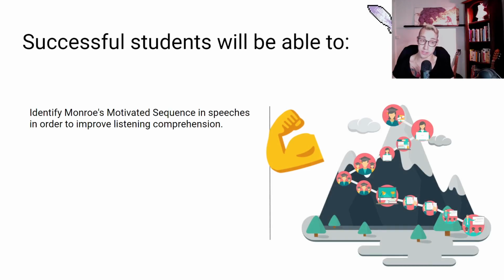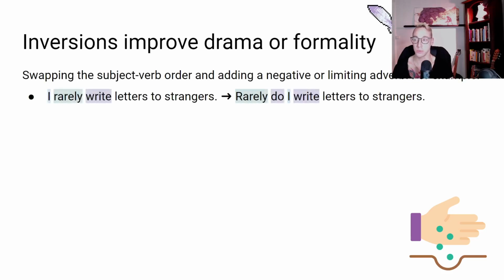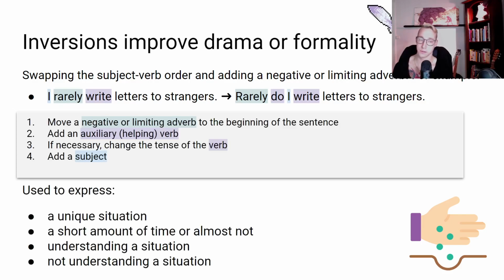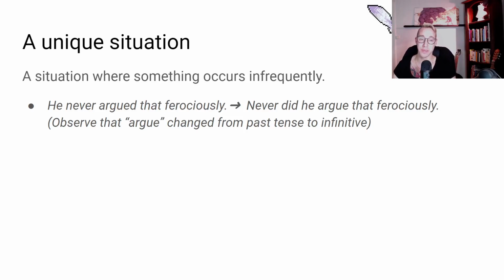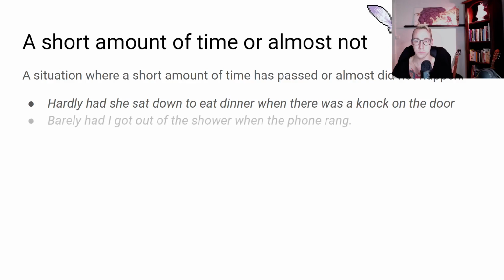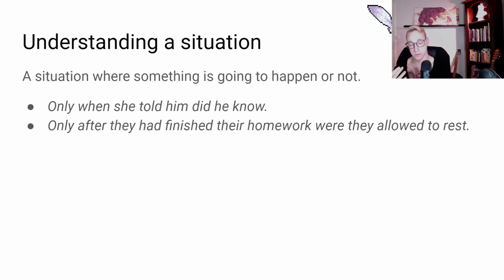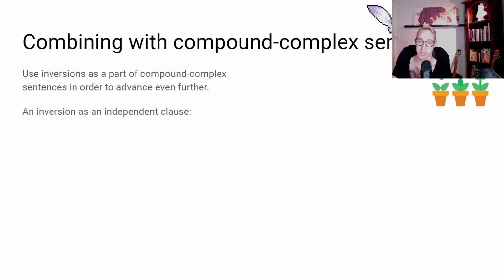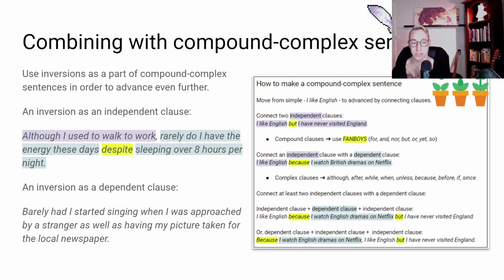Lesson MMS-4, Inversions and adverbs lecture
Welcome to the educational module Monroe's Motivational Sequence.

Lesson MMS-4 introduces you to inversion grammar. The lesson includes basic grammar exercises, a lecture on inversions and adverbs and worksheets.

This video focuses mainly on the lecture; if you want to partake in the entire lesson plan, please